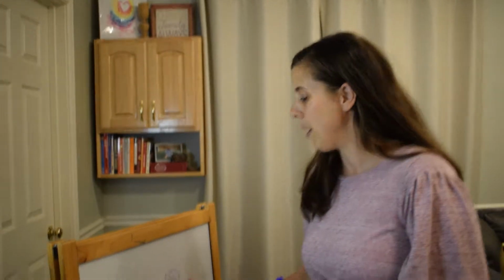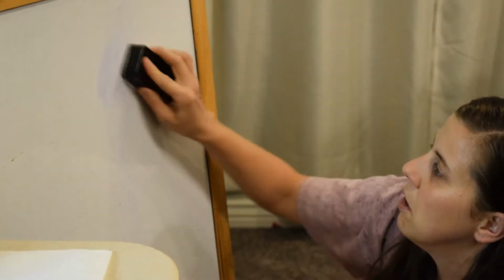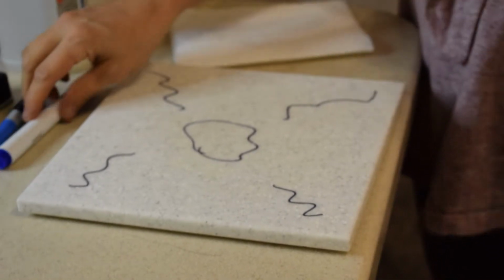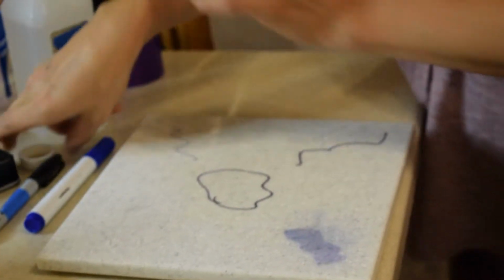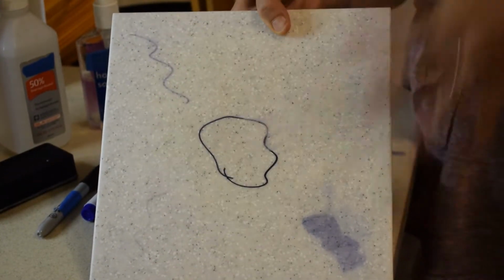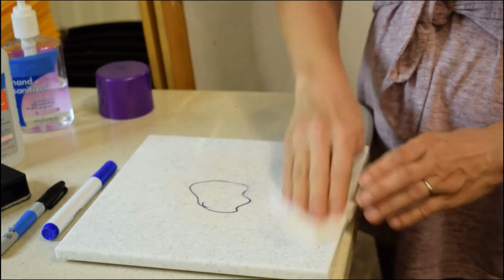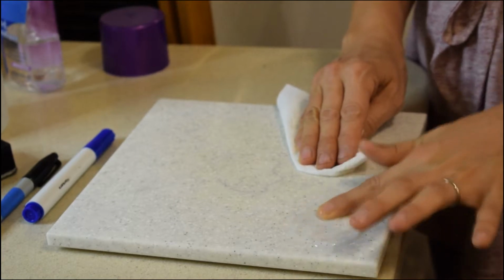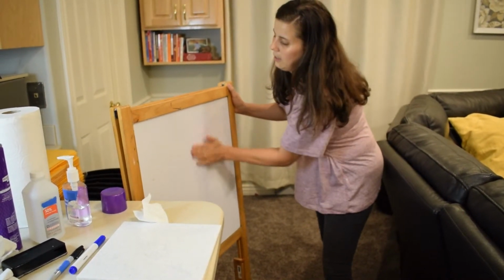Ways to Remove Permanent Marker Hack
In this video, we try a few different ways to remove permanent marker.

Some of our kids draw all over with all different types of markers.  Here we fix permanent marker that was drawn on our whiteboard.

Also, we try various ways to remove permanent marker, most of them involve using an alcohol base substance.

Some methods tend to be more effective than others, so we  share our favorite method.